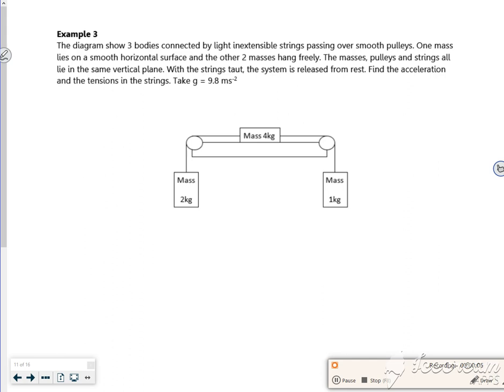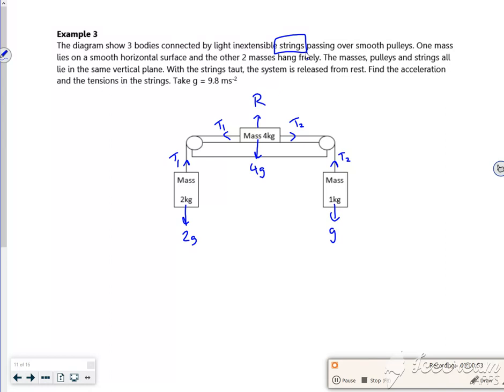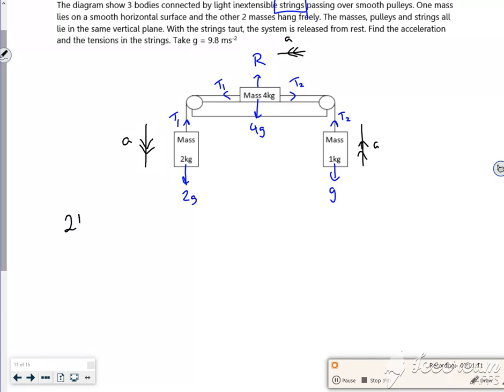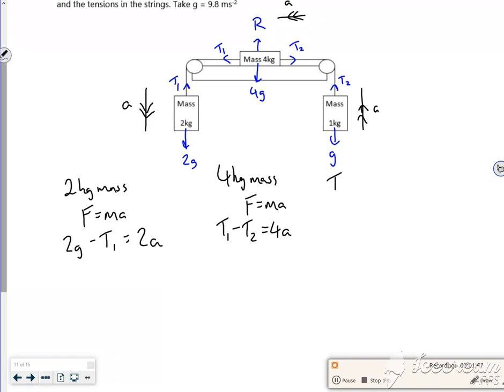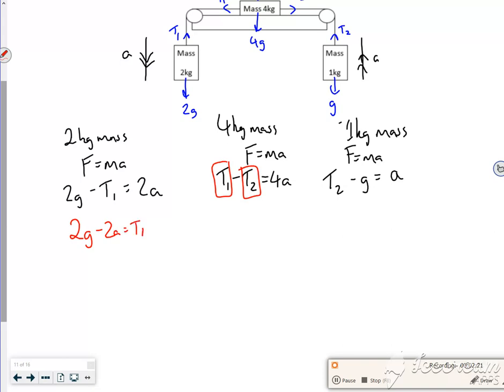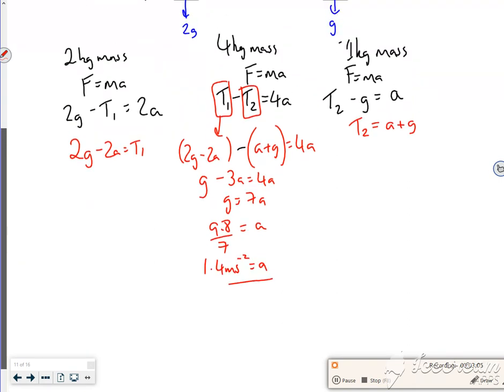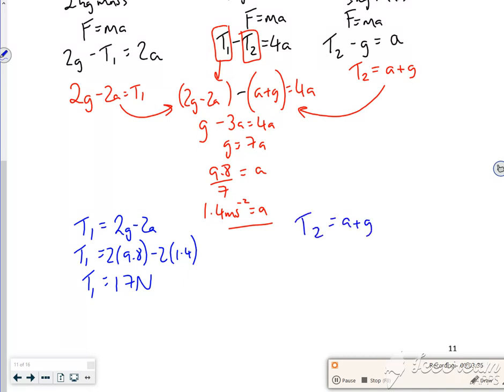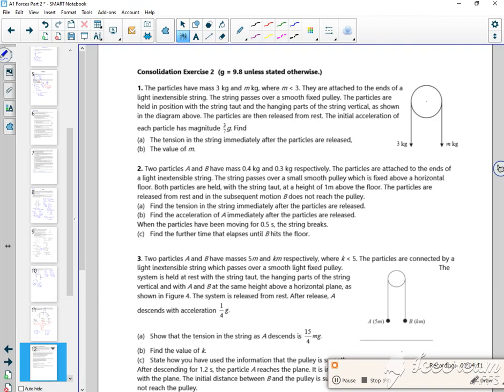A1 forces P2 L2 vid4